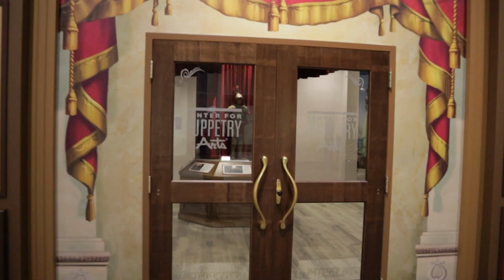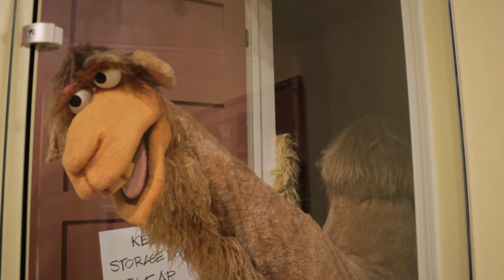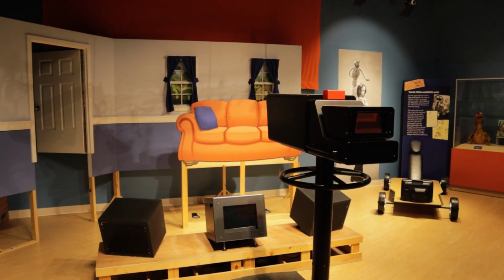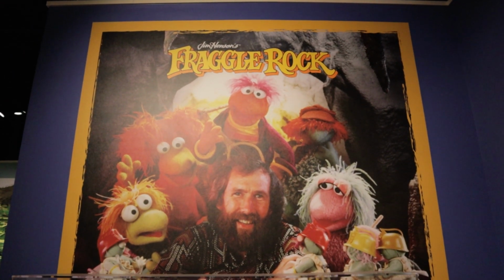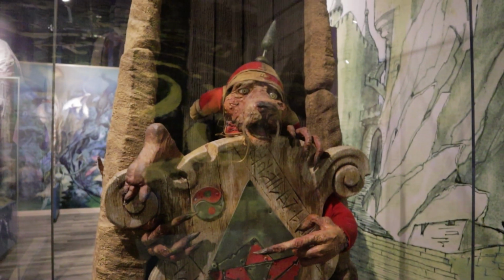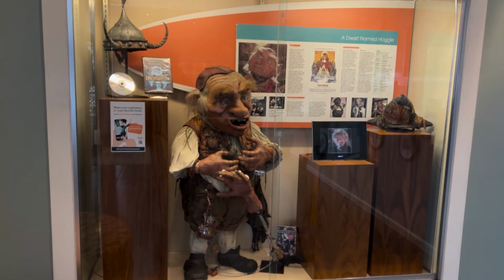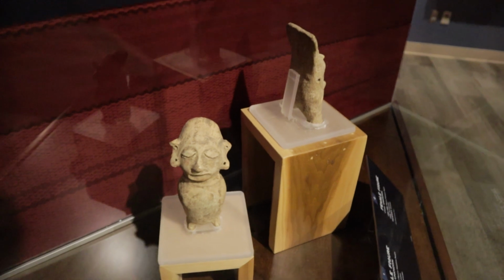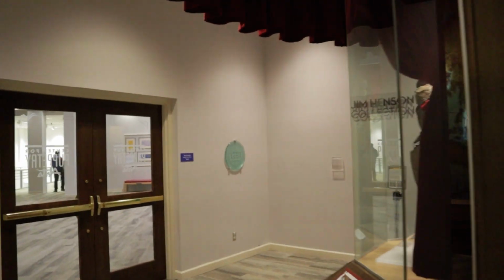Center for Puppetry Arts / Muppets, Dark Crystal, Labyrinth and a long lost puppet + Much more! - 4K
I visit the Center for Puppetry Arts in Atlanta, GA and see lots of heroes from my childhood. I find so many treasures along the way and uncover a long lost puppet in the process!

Chapters:
0:00 Intro
0:58 Enter into the museum
1:35 Enter the Muppet Exhibit
4:42 Sesame Street
5:49 Muppets
7:06 Fraggle Rock
7:55 The Dark Crystal
9:31 Labyrinth
10:14 Hoggle / Unclaimed Baggage
13:33 The Global Collection
16:38 Museum Exit